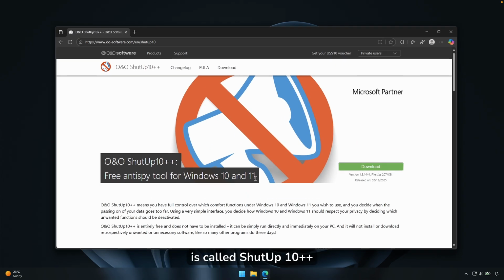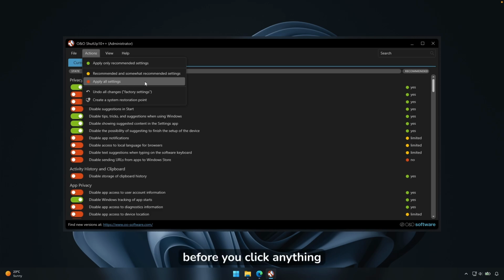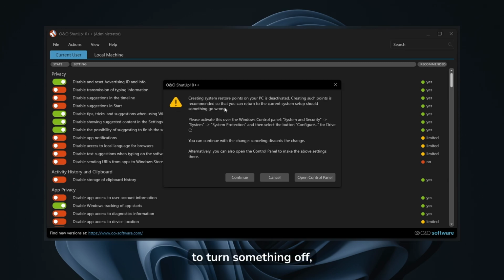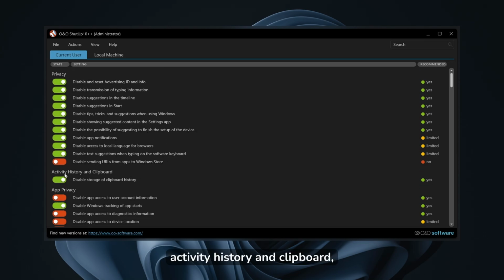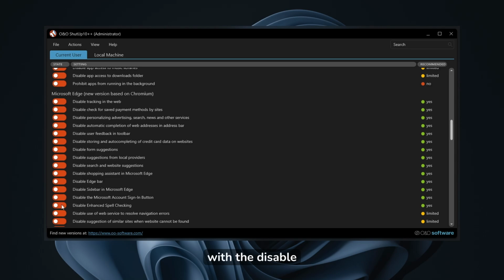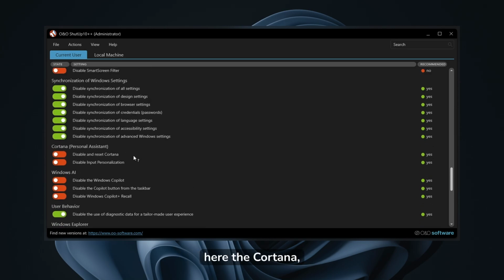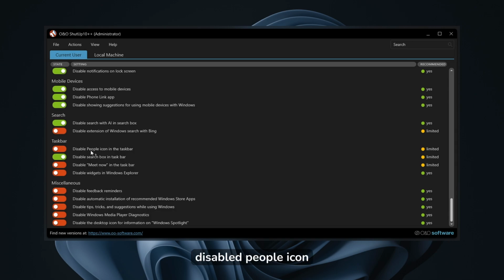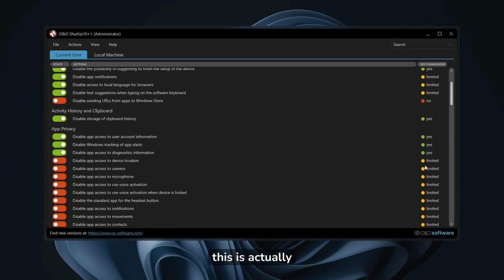Stop ALL Windows Spying Instantly with This Free Tool!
In this video, I’ll show you how to stop ALL Windows spying instantly using a 100% free tool. No complicated setup, no paid software — just one quick fix to block Microsoft’s tracking and keep your data safe.

Make Windows 11 See-Through in Seconds!